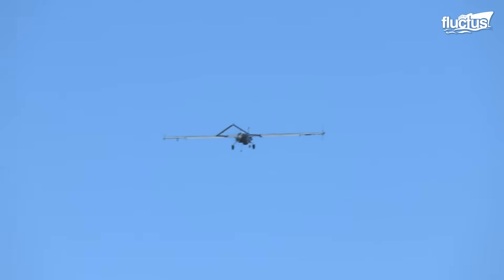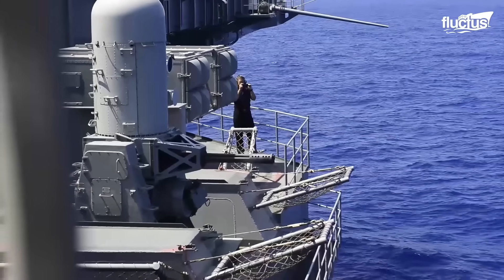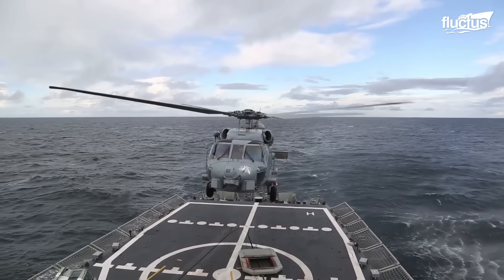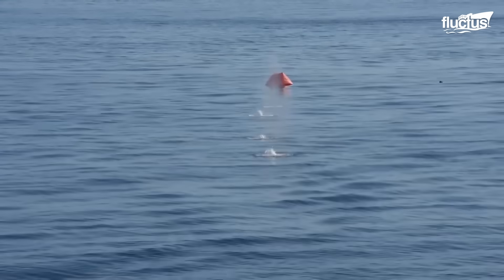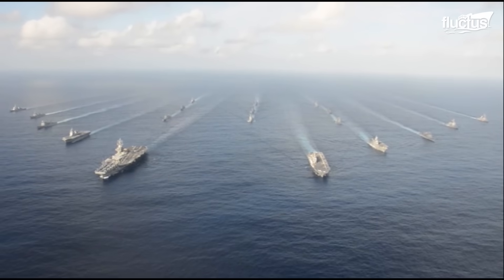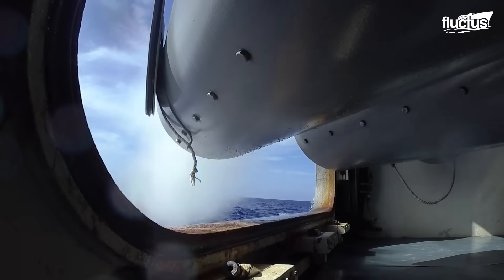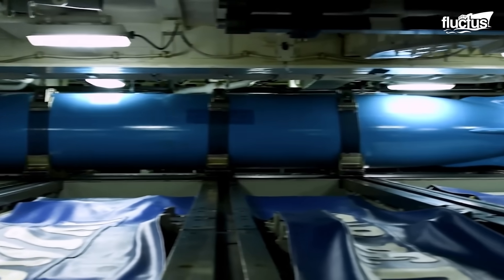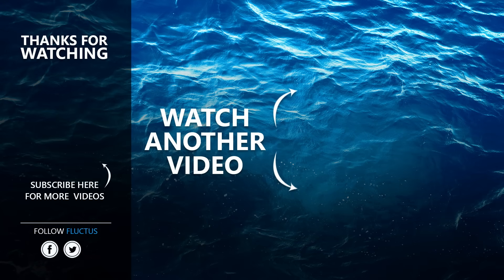How US Navy Ships Defend Themselves in Middle of Enemy Helicopters Attack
Welcome back to the Fluctus Channel, as we explore naval air defense systems, NATO training exercises, and modern carrier strike groups.